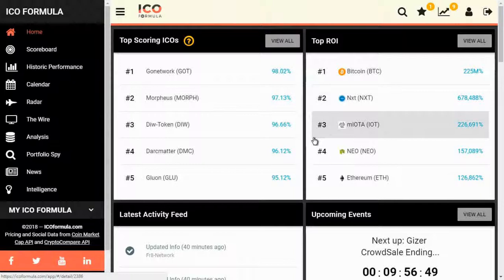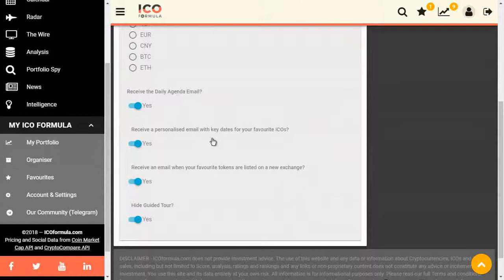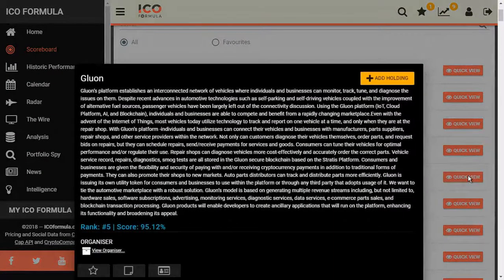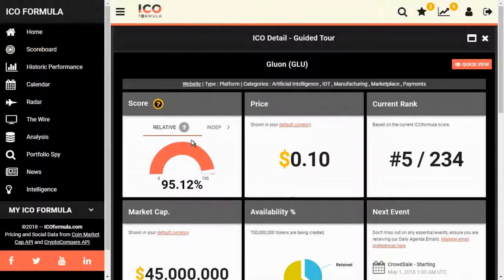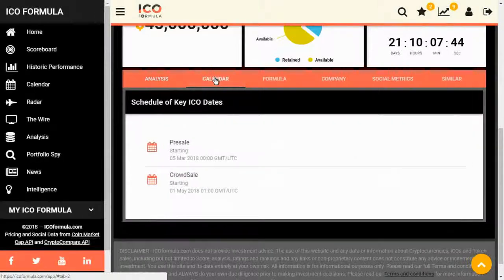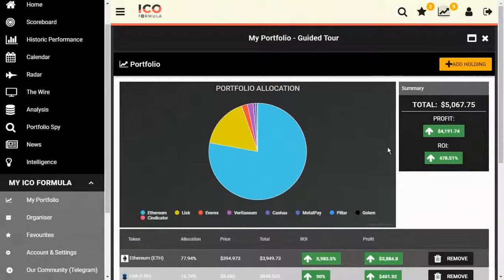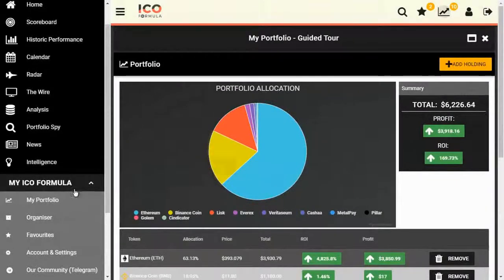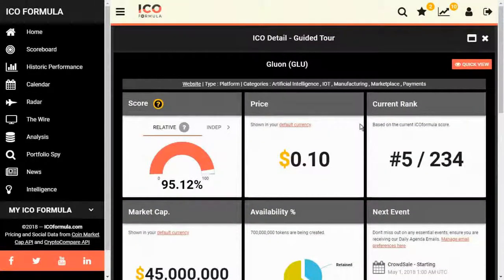ICOformula Quick Start Guide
The quick start guide to finding your way around the ICOformula interface desktop view.

How to adjust settings and notifications
Explanation of the different scores
How to add favourites and use the ICO organiser to keep track of progress
Adding items to your portfolio
How to suggest an ICO or Token listing

Discover why, how and when to profit successfully from ICOs (Initial Coin Offerings) with our game-changing formula and suite of easy-to-use tools.